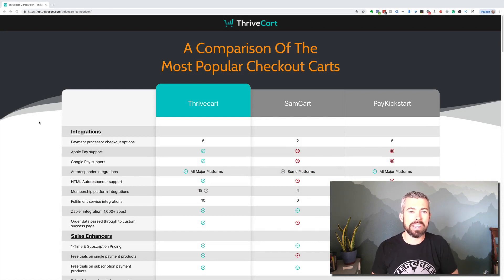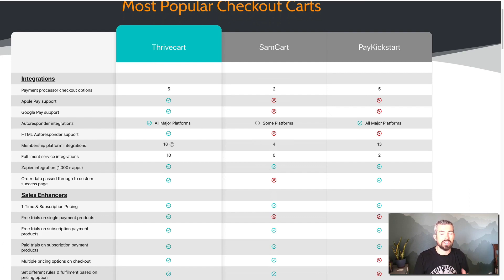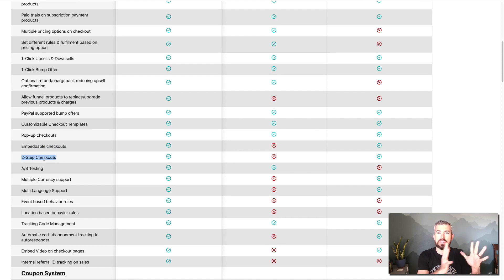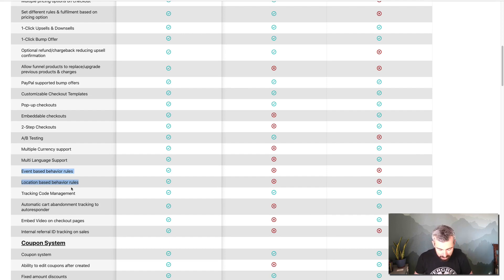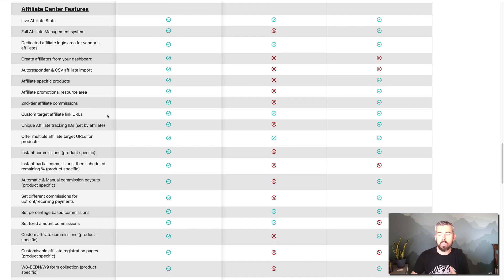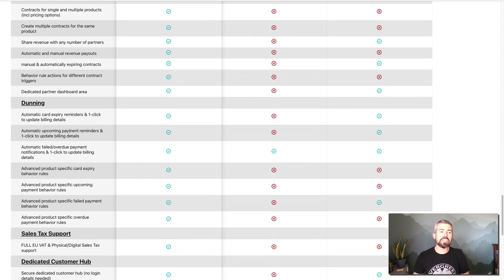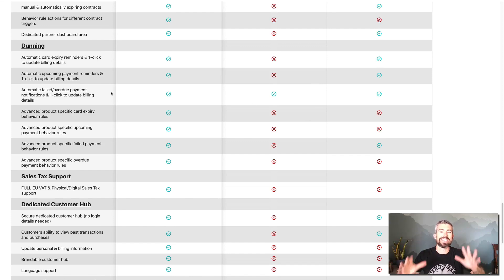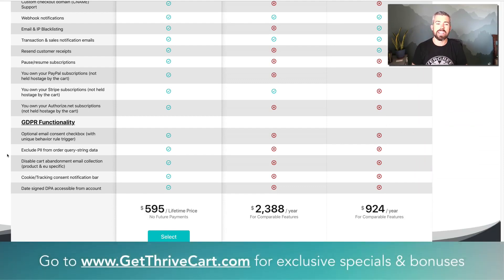ThriveCart vs. SamCart vs. PayKickStart [Full Comparison]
We went DEEP and wanted to compare the top checkout platforms. We decided to compare ThriveCart to SamCart and PayKickStart. This was based on customers who have come to us asking of the differences.

Our goal was to put them all on one massive chart so it’s easy for everyone (and us) to see how the landscape looks for your cart choices.

Wait no longer! 🙂

In this video, you’ll see a walkthrough of this chart and some of the main features that really stand out with these checkout platforms.

We’ve tried to make it really simple to jump to sections that highlight the main features (and a lot of smaller ones) that might be of interest to you. We all have slightly different needs when it comes to a cart platform, so hopefully, this helps out!

Here’s a direct link to the comparison chart of ThriveCart vs. SamCart and PayKickStart.

Here’s a quick list of some of the topics/highlights we walked through in the video:

Integrations
Sales Enhancers
Physical Products
JV & Partner Contracts
Dunning
Customer Hub
Admin & Settings
GDPR Functionalities
There’s a TON more in the video. You can watch that and then check out the comparison chart yourself here.

If you haven’t locked in your license of ThriveCart yet, get it now to get the best deal and a ton of exclusive bonuses we created for you (including templates that’ll get you selling quicker).